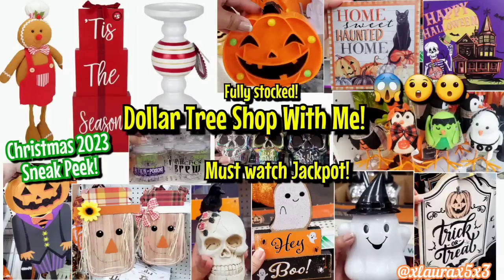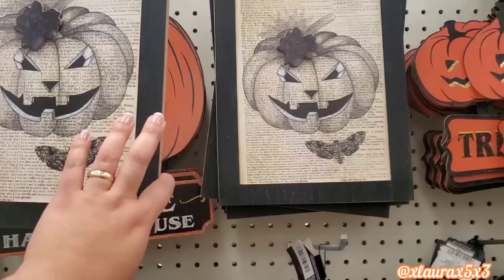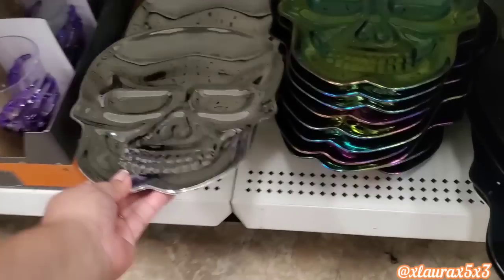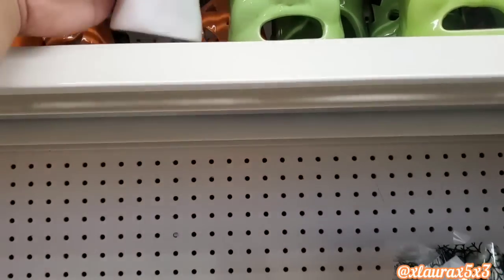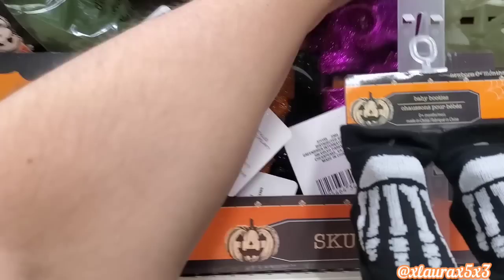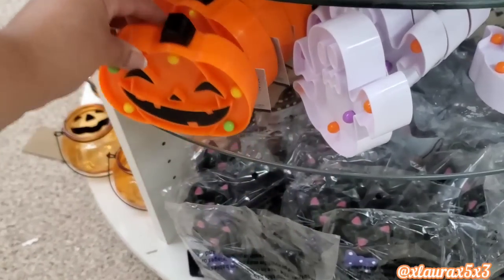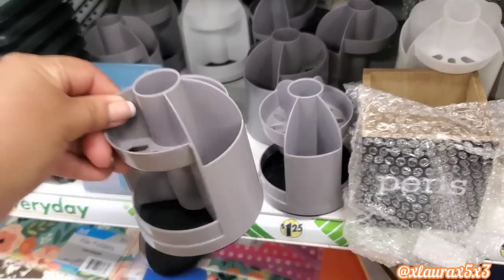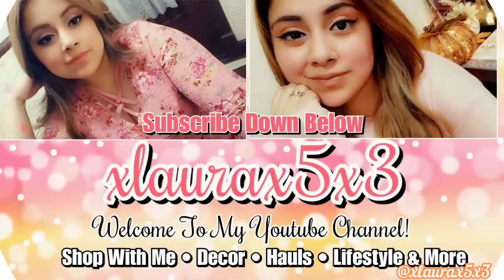FULLY STOCKED DOLLAR TREE SHOP WITH ME ! HALLOWEEN CHRISTMAS 2023 SNEAK PEEK! GINGERBREAD 🎅🏻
Hey sweet friends! Welcome back 🙏

☆ I receive a small percentage if you purchase something through my shop. It is greatly appreciated if you do! 🙏 😇